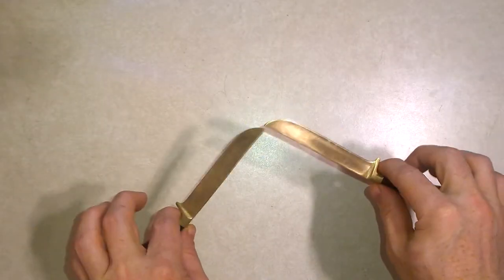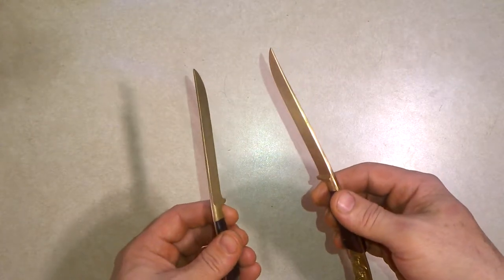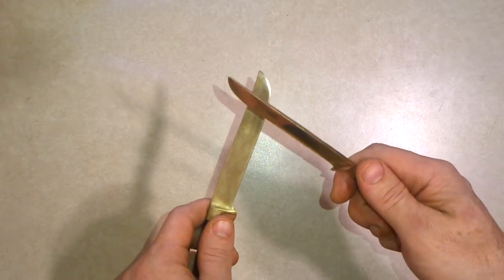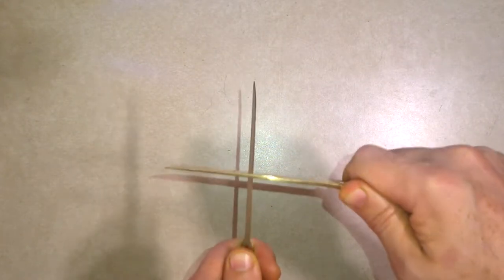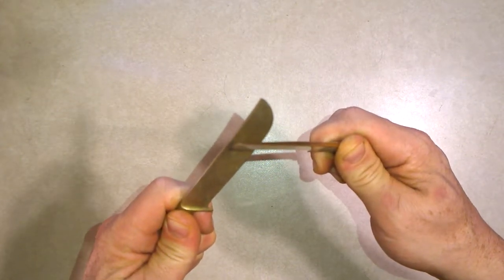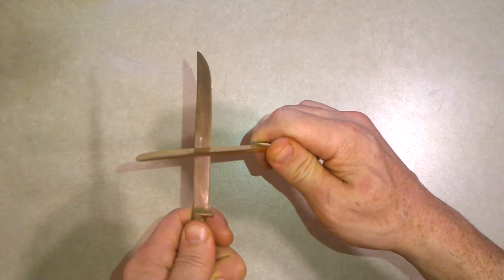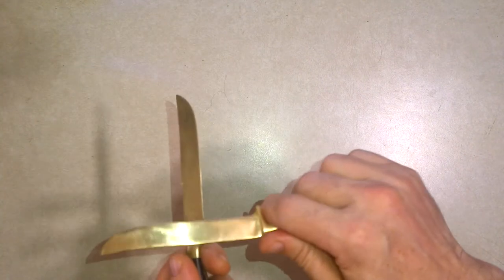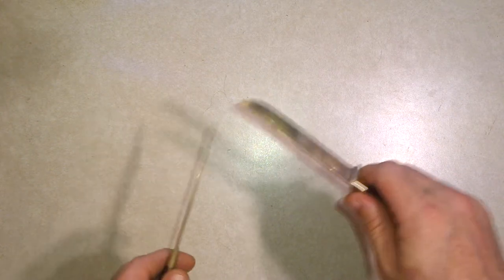Response to Metatron - Weapons Breaking in Battle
A singular small point in contribution to the topic addressed in Metaron's Video. That I felt was better digestible as a response video than as a comment.